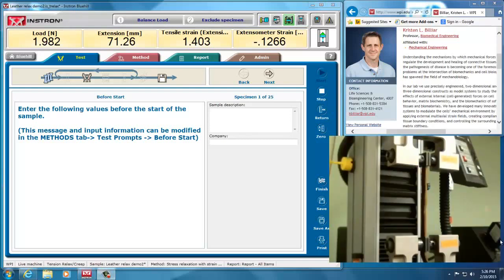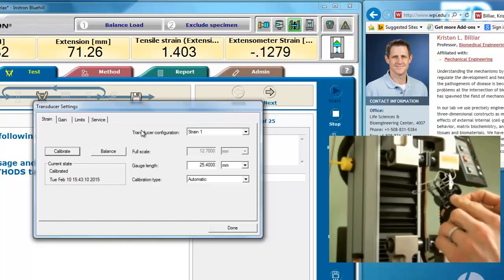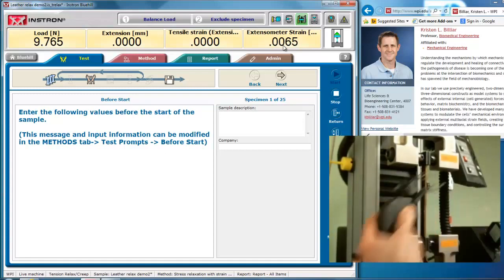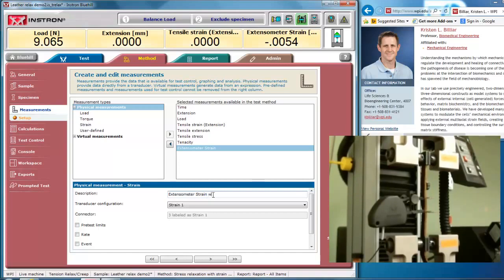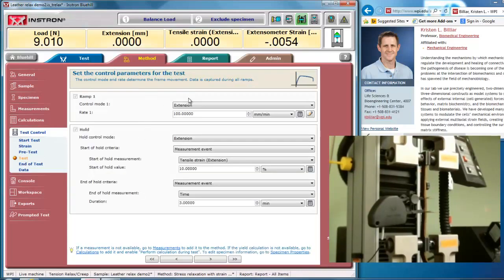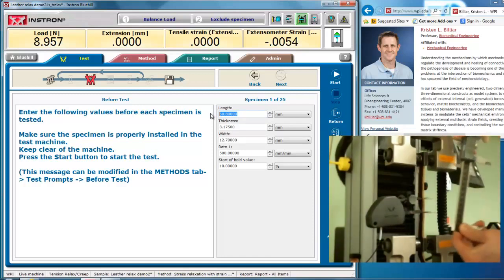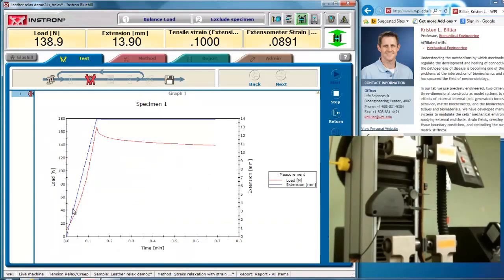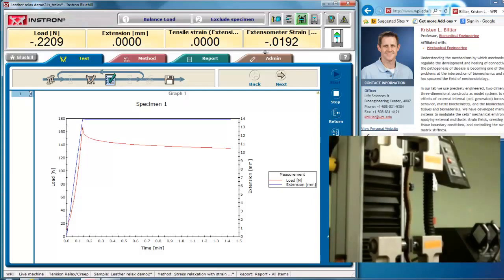Instron tutorial Extensometer with leather sample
WPI Biomechanics, Instron tutorial with Bluehill 3 software; use of extensometer with wire grips
Prof. Billiar